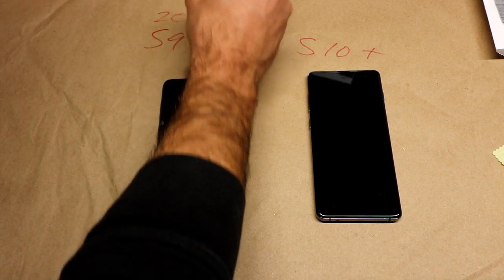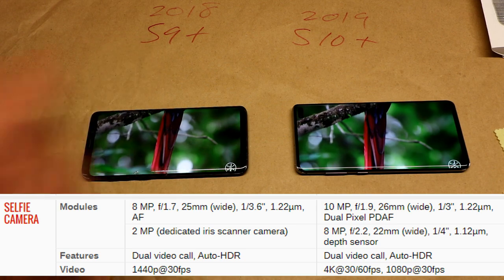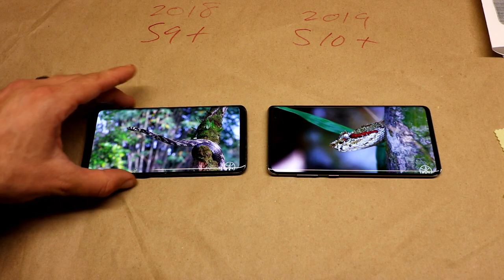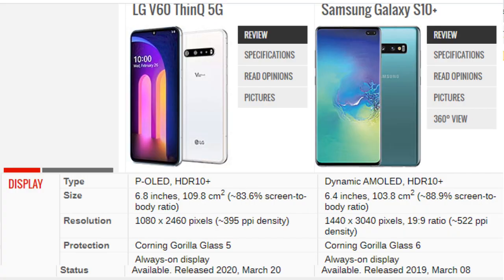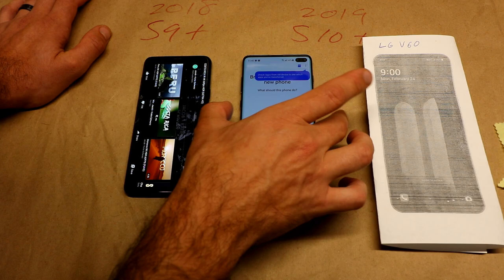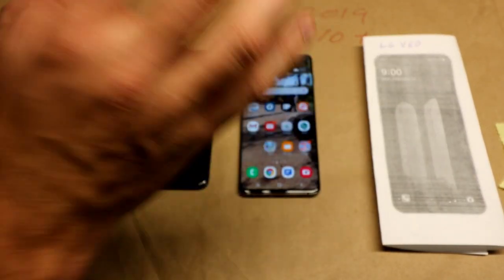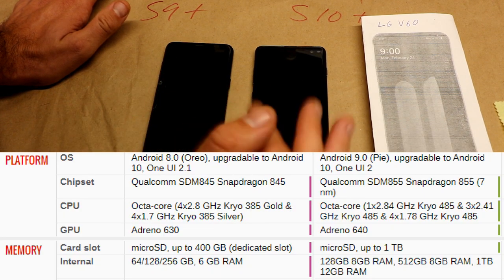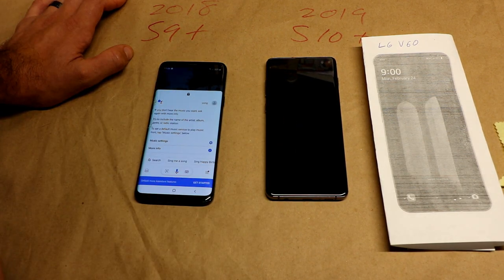Why Samsung S10+ Smartphone in 2021 - Headphone Jack YES!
Why I purchased a s10+ in 2020. I love this phone, this is why.

s10 plus new
s10 plus renewed
s9 plus new
s9 plus renewed